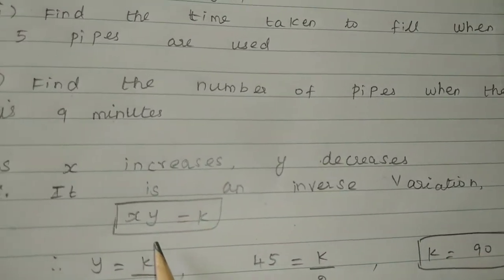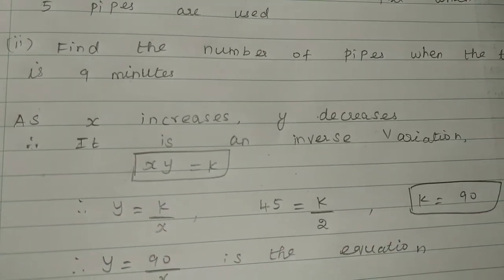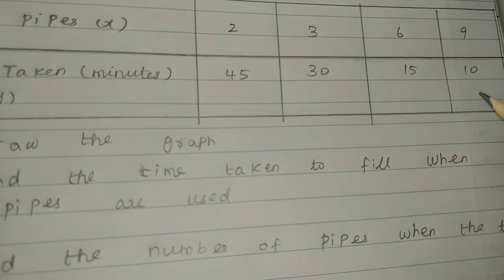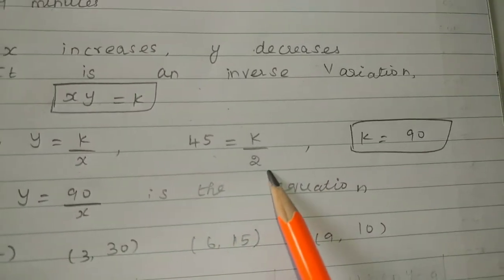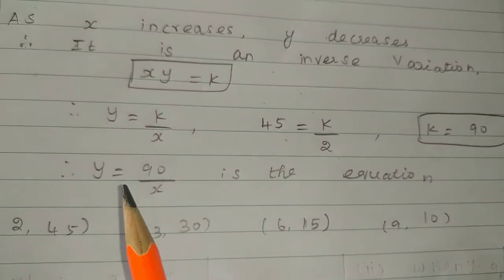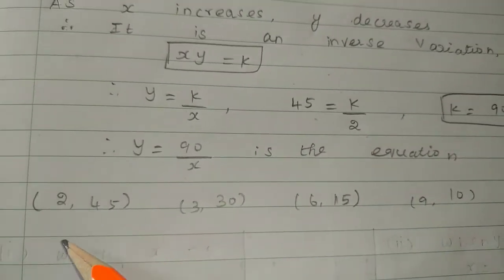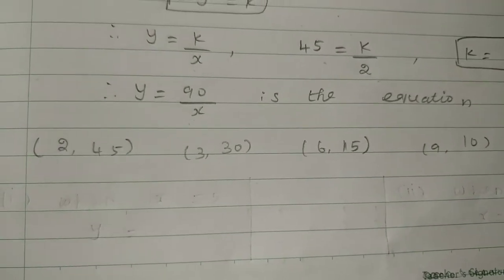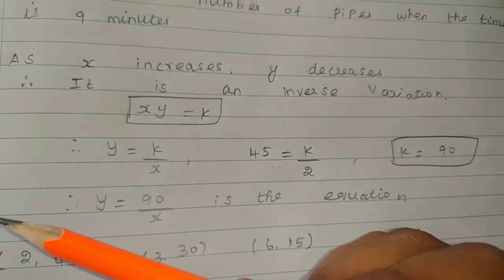10 std Maths, graph, Exercise -3.15, 4 th sum.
10 std  Maths, graph, Exercise -3.15, 4 th sum.

10stdMaths# graph# Exercise -3.15#4thsum#tamilnadu#newsyllabus#fullterm#